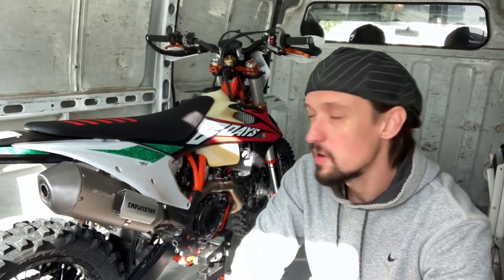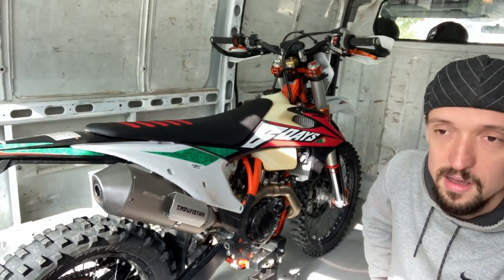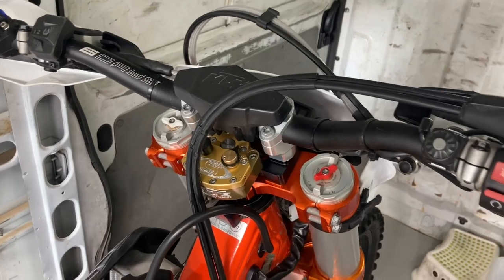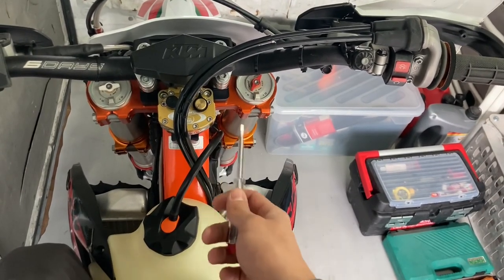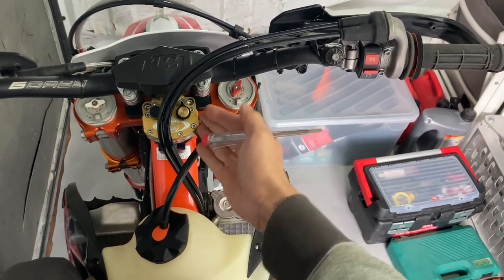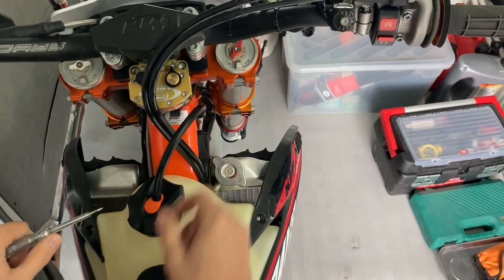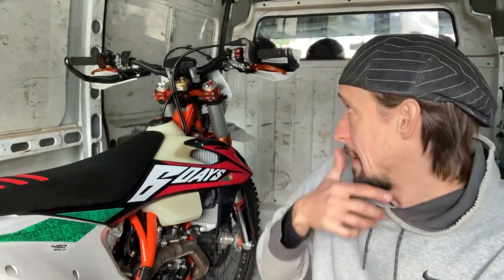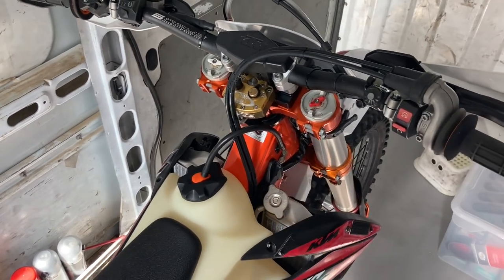Why you should get a steering damper - Scotts damper review and installation on KTM 450 EXC-F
1:28 - Scotts steering damper review
8:01 - Why you should get a steering damper
12:46 - Steering damper installation, preparation
15:25 - Disassembly
27:06 - Required parts
29:09 - Installation
45:10 - Conclusion

Any motorcycle can benefit from a steering damper, especially sporty and off-road bikes. In this video I talk about the Scotts steering damper, which is simply the best, and show lower cost alternatives.

I also go through the entire installation procedure and parts that are required to mount the actual steering damper.